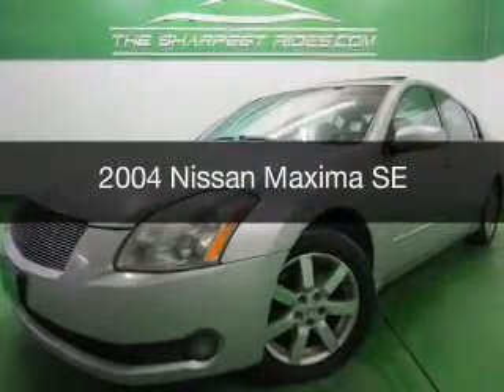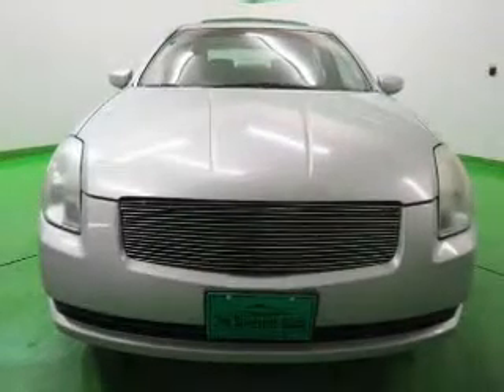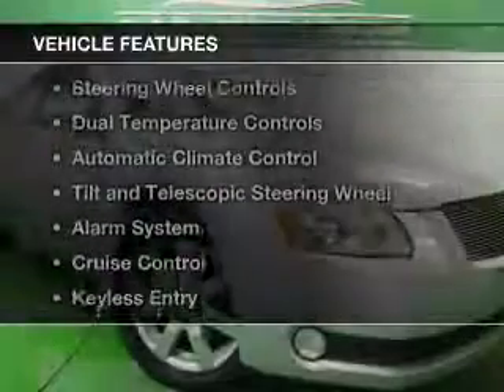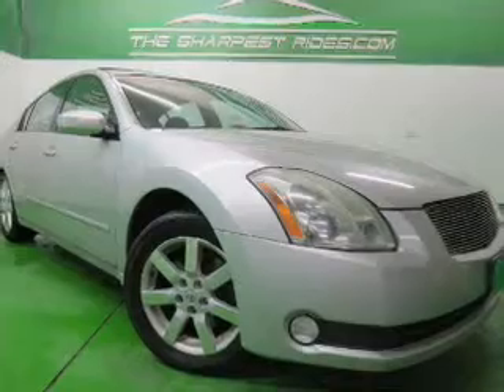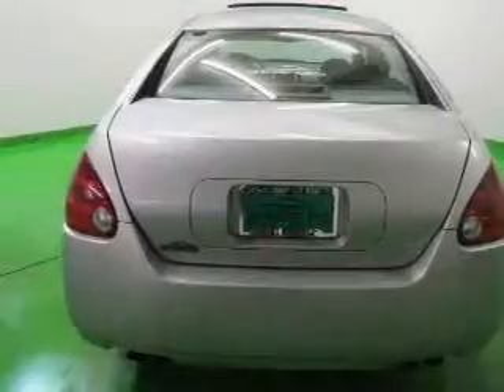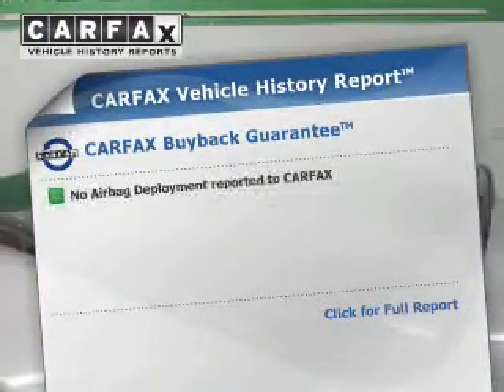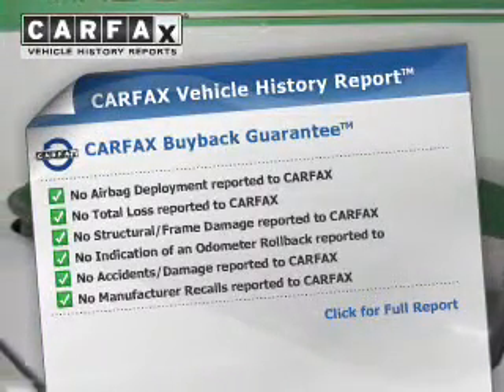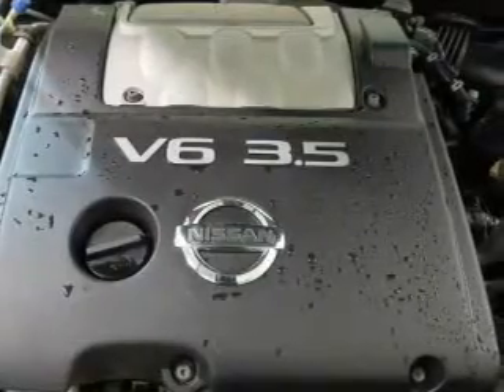2004 Nissan Maxima - Englewood CO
Year: 2004
Make: Nissan
Model: Maxima
Trim: SE
Engine: 3.5 liter 6 cylinder 24 valve MPFI DOHC
Transmission: 5-Speed Automatic
Color: Silver
Mileage: 104497
Address:
2245 S Raritan